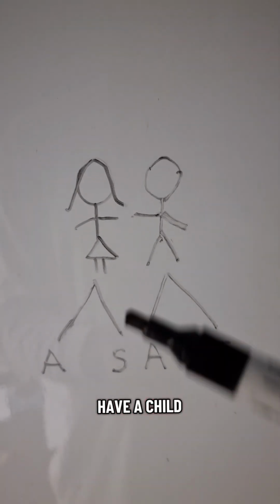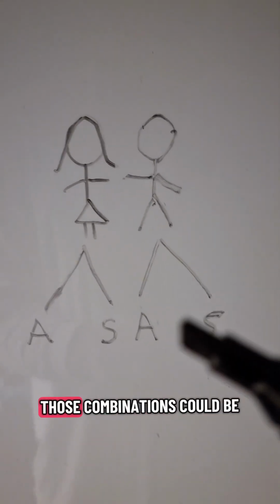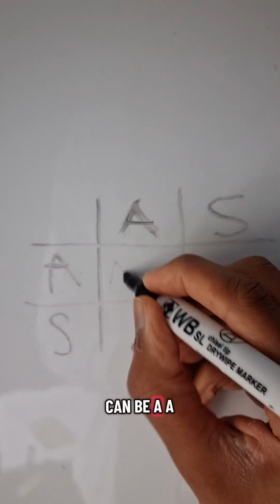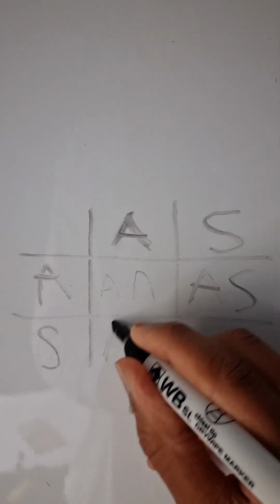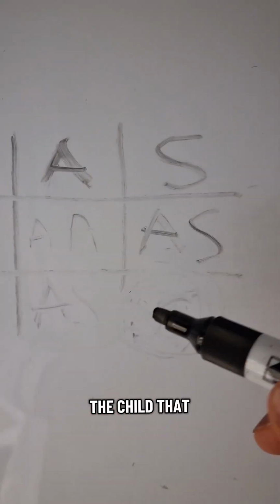Why people are born with Sickle Cell Anaemia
Everyone has the potential to have a child with sickle cell until proven otherwise with a genetic genotype test.
Whether you're planning pregnancy or even starting a new relationship you can't afford to not know!